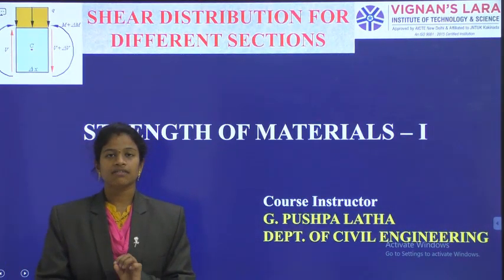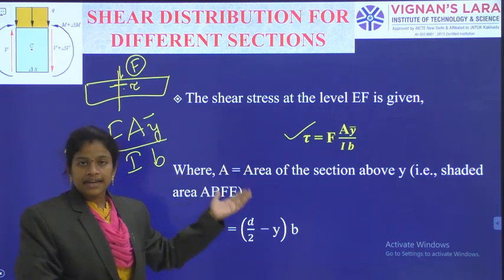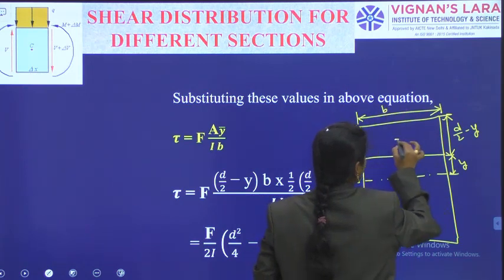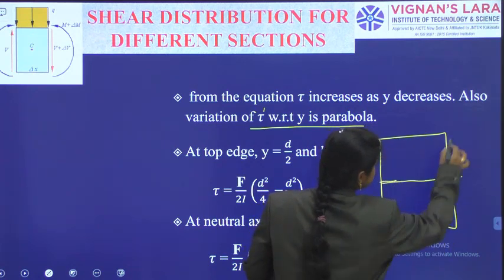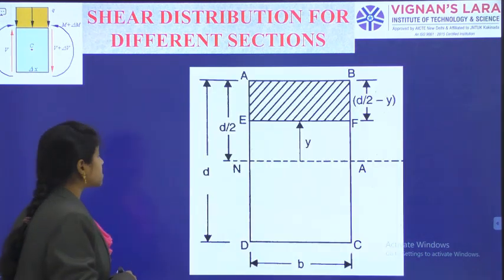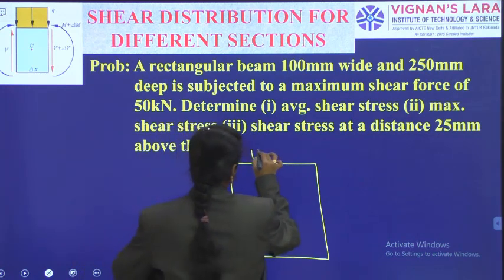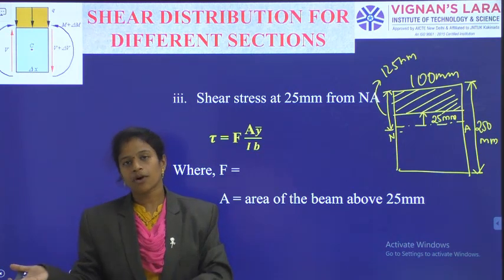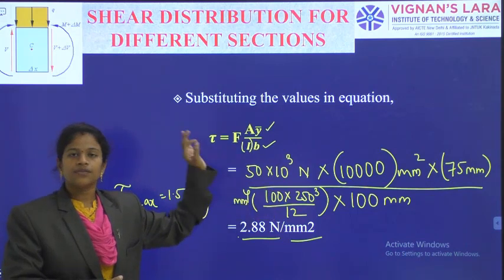STRENGTH OF MATERIALS-I U-3 L-12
SHEAR STRESS DISTRIBUTION ACROSS RECTANGULAR SECTION